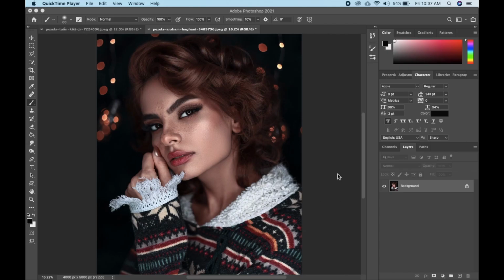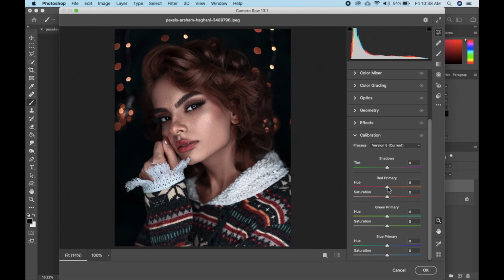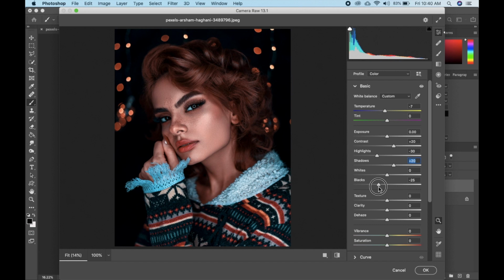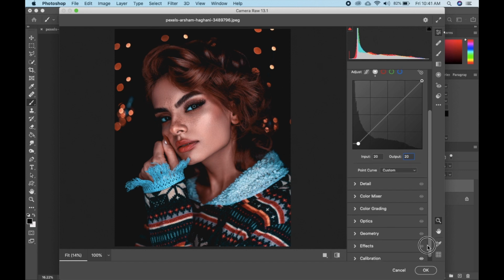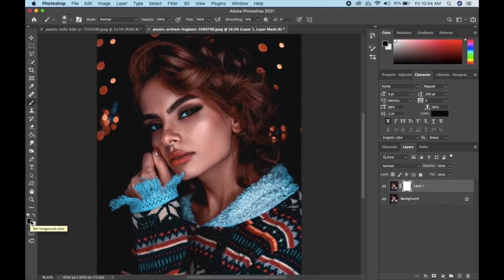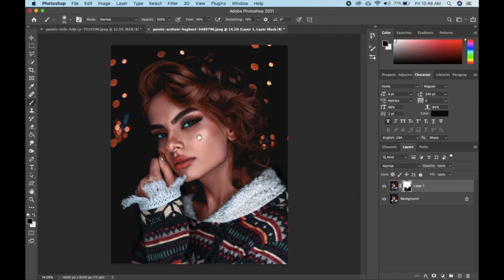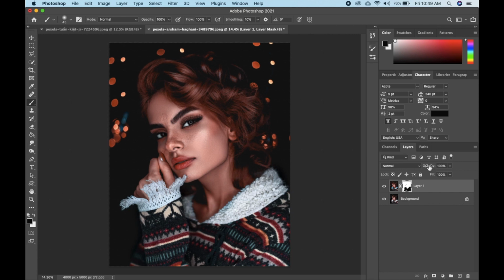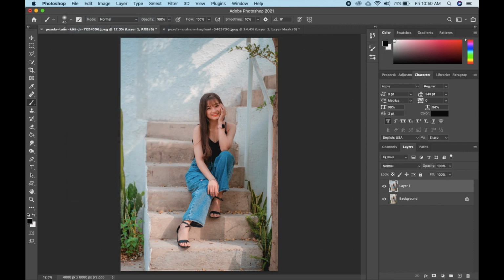Teal and Orange Color Grading | Photoshop Tutorial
In this  photoshop tutorial, I'll show you how to create Teal and Orange Color Grading.